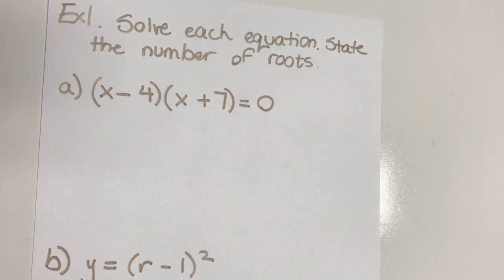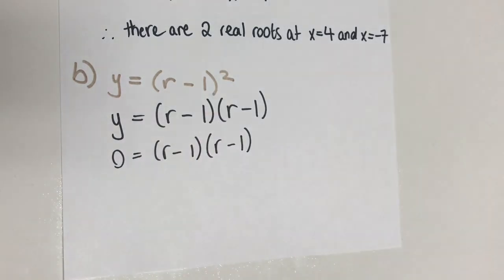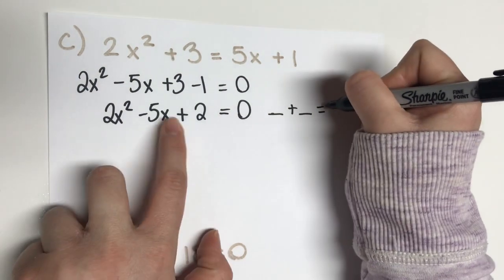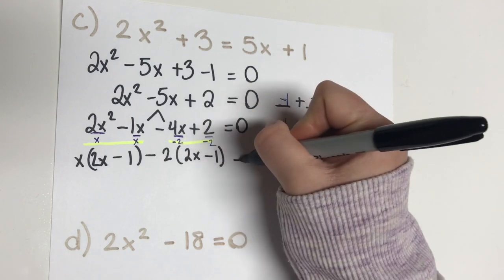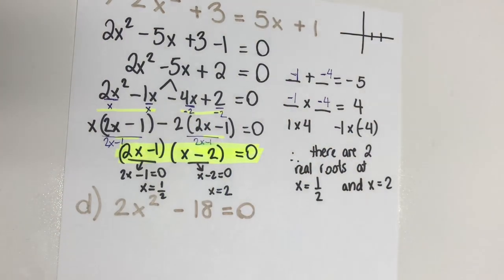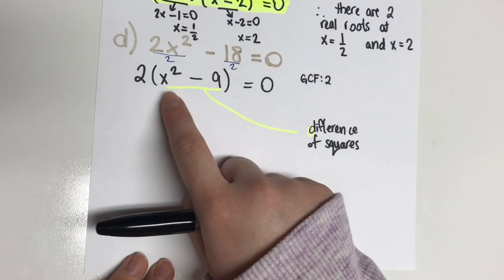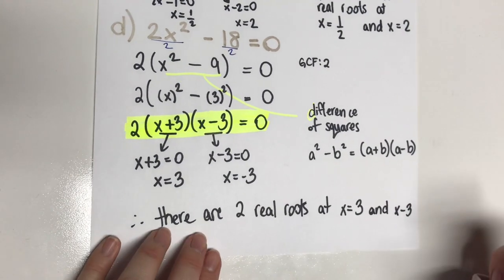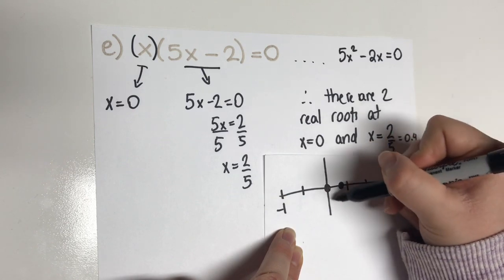Solving Quadratic Equations